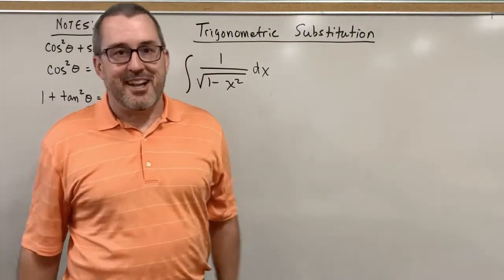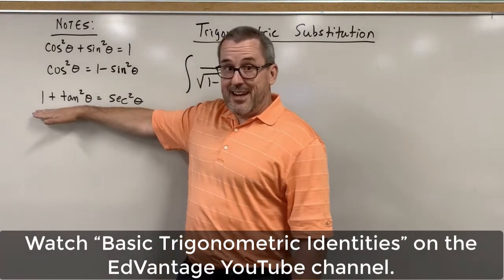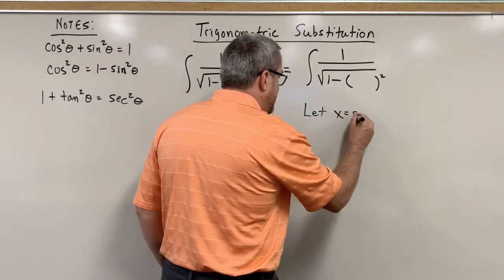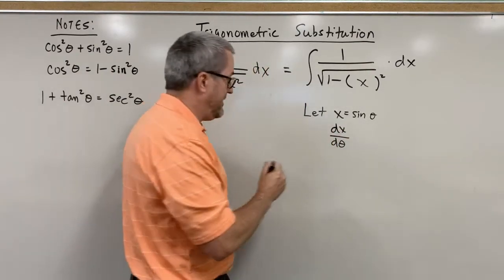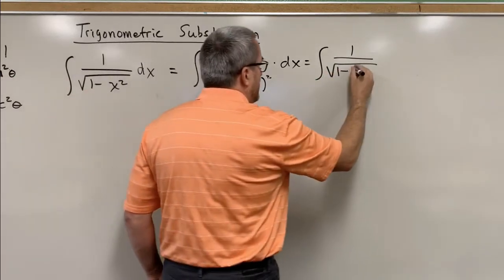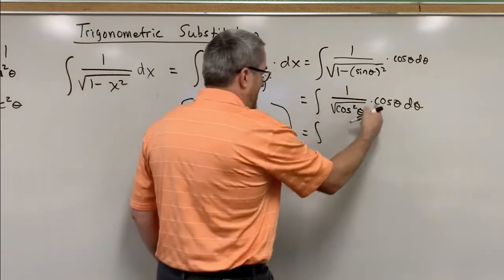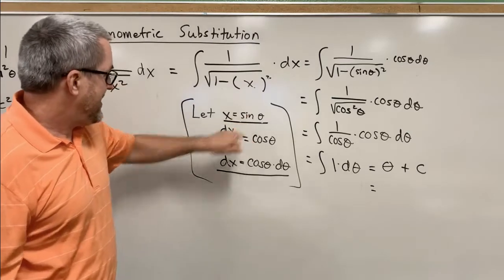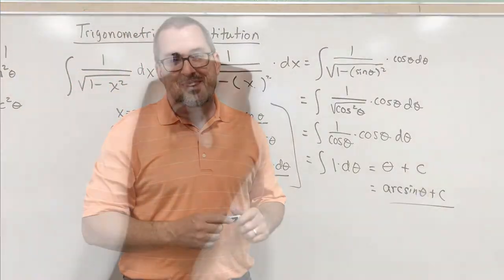Integration by Trigonometric Substitution: sin(x) (Dr. Scott Adamson)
In this example, we use sin(x) as a substitute, along with on of our key trigonometric identities, to make the integration problem more manageable.  Here is the link to the notes that accompany this video